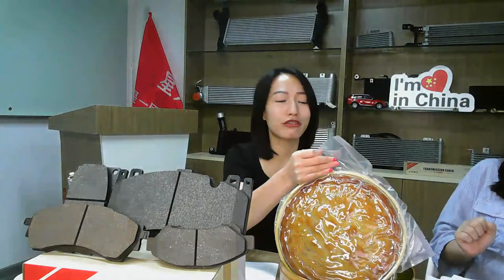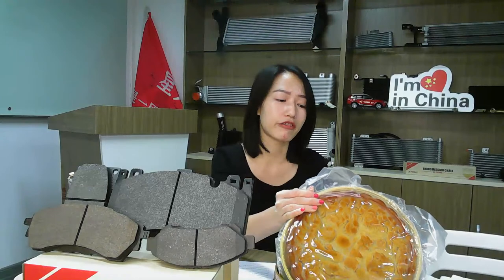How to Choose Good Brake Pads?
Good brake pads can work 60,000-80,000km. So how to choose this? You can learn about brake pads through live streaming. Here is our website and try to make an inquire now.